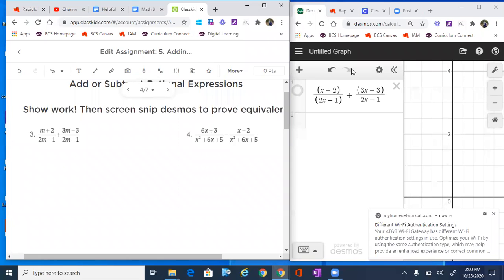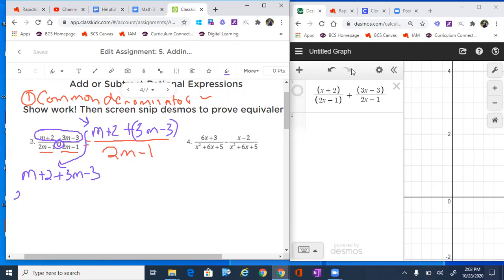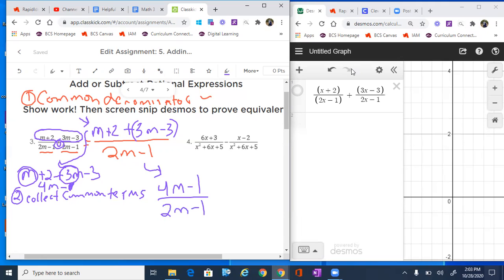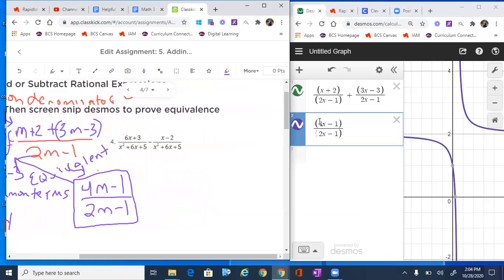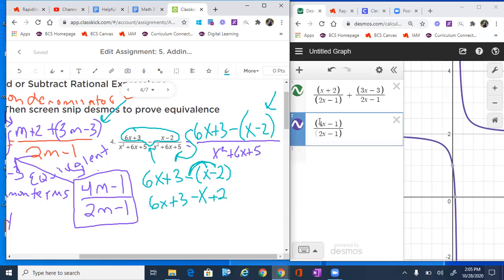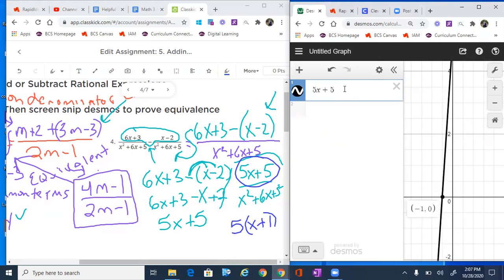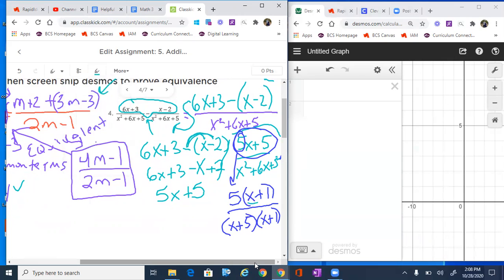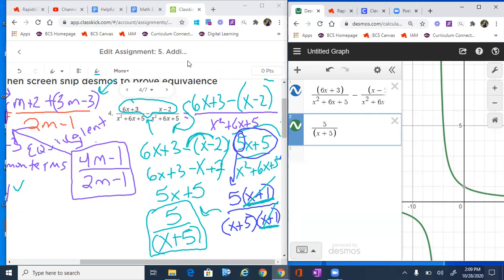Adding and Subtracting Rational Expressions 2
Add and Subtract Rational Expressions with common denominators. The problems solved have denominators that must be factored and simplified.